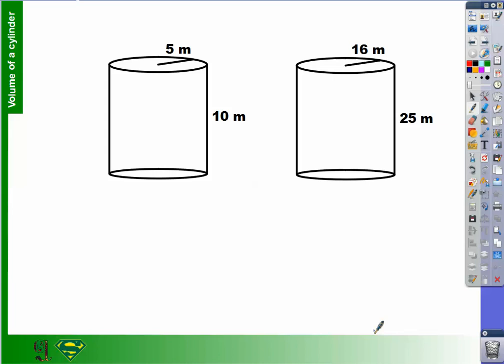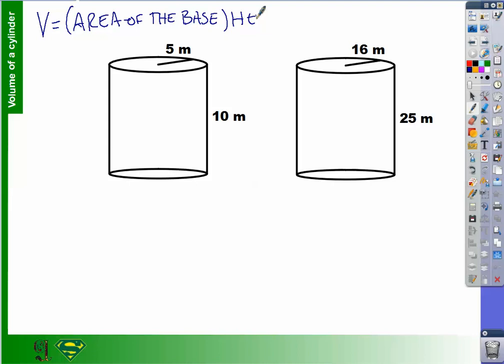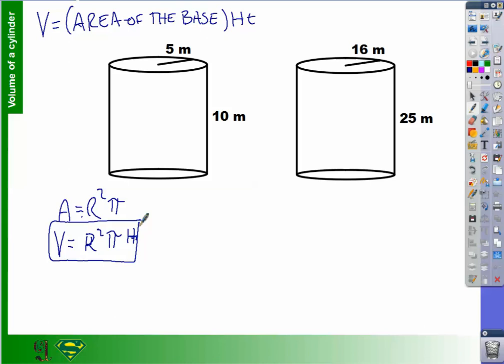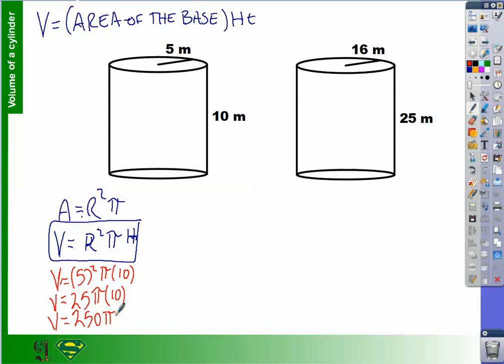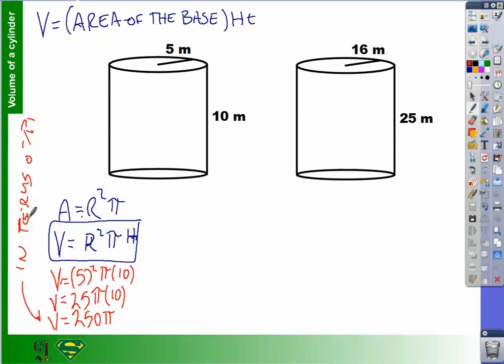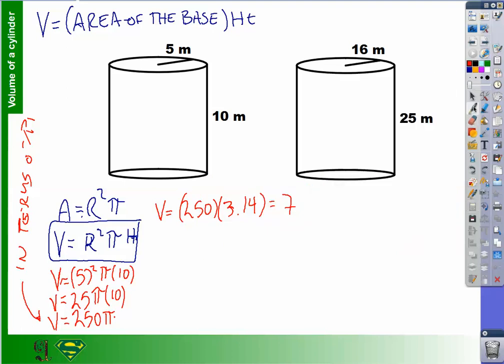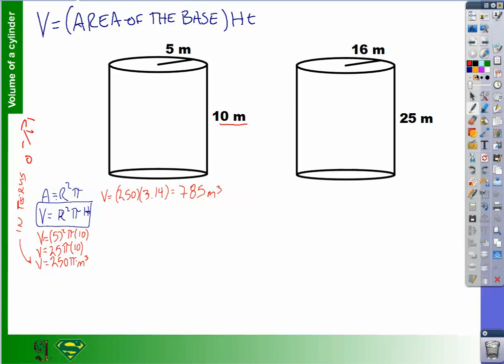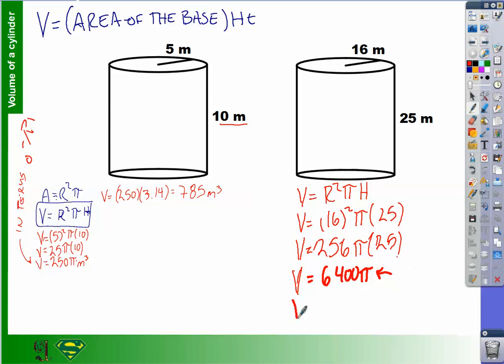How to find the volume of a cylinder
This was recorded in class and as a result takes longer then you probably want it to.  I have posted another that is much quicker